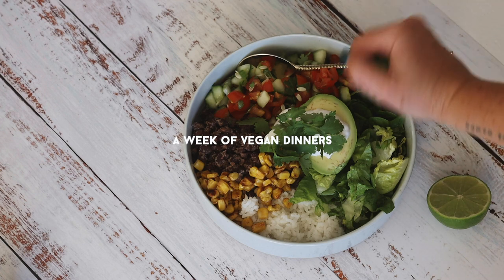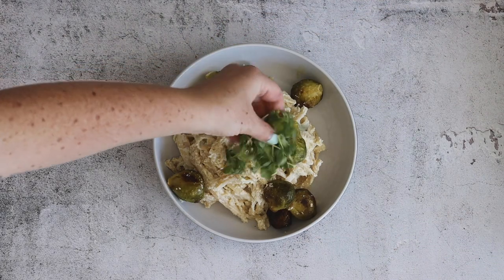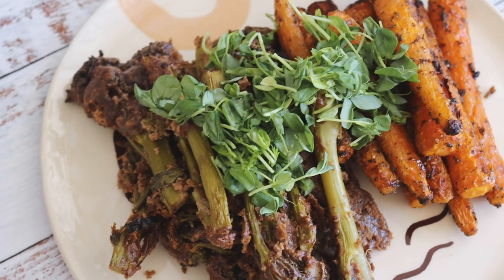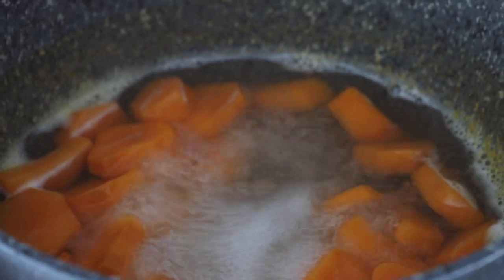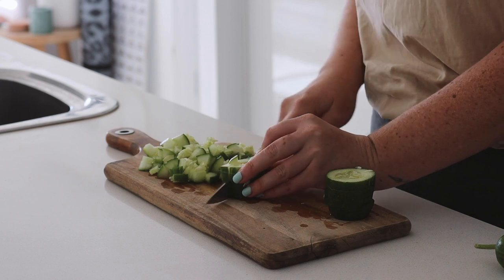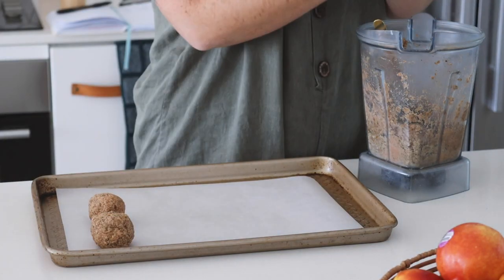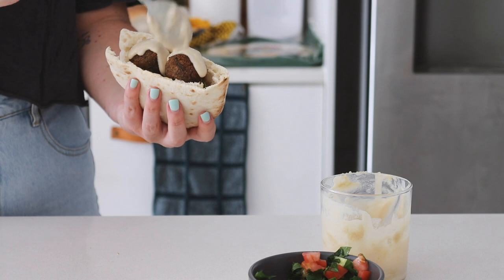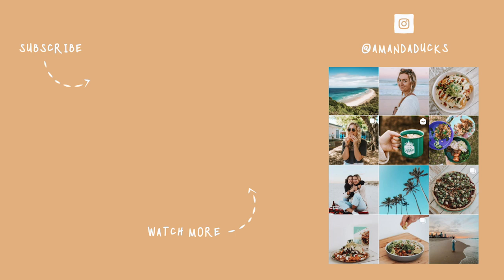a week of DELICIOUS vegan dinner ideas 🍔 🥦 🍝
almond butter sauce:
- 1/2 cup almond butter
- 1 tbsp maple syrup
- 1/2 tbsp soy sauce
- 2 tbsp lemon juice
- 1/4 cup water

🌻 FAQ:
i eat a vegan diet, and tend to eat low gluten and low amounts of avocado and cauliflower due to digestive issues. however i do occasionally eat these foods and therefore include it in recipes on my youtube channel.